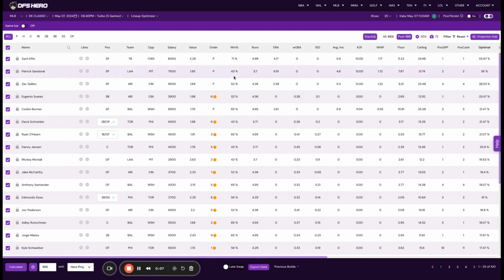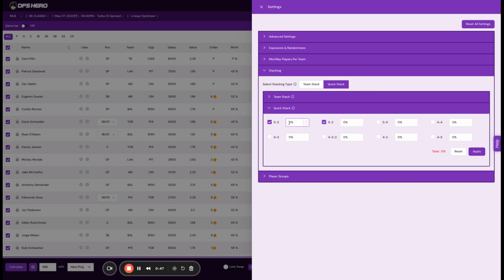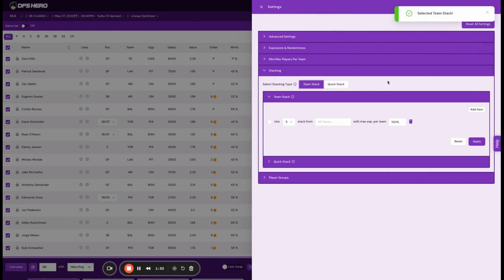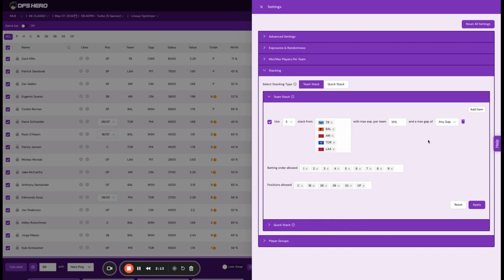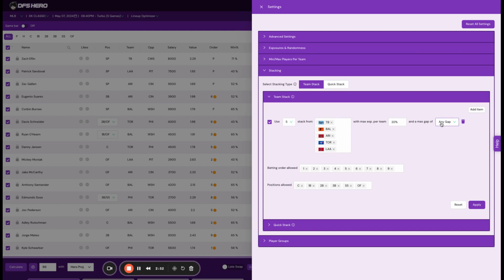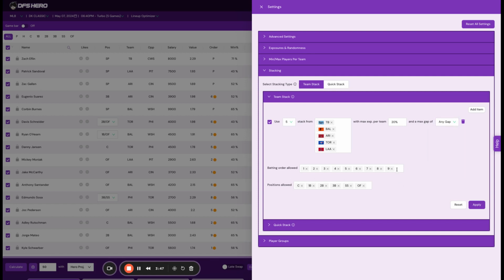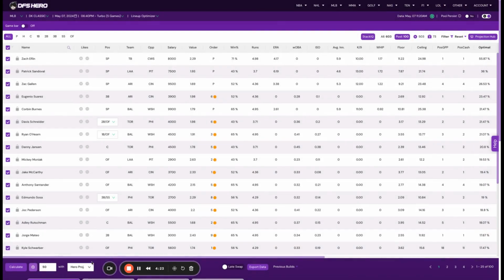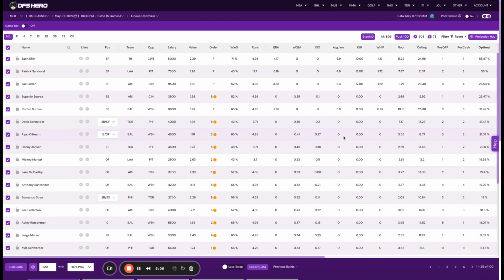MLB - Stacking Tutorial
This video explains the various stacking settings available for MLB in DFS Hero.

00:00 Introduction/Quick Stacks
01:33 Team Stack